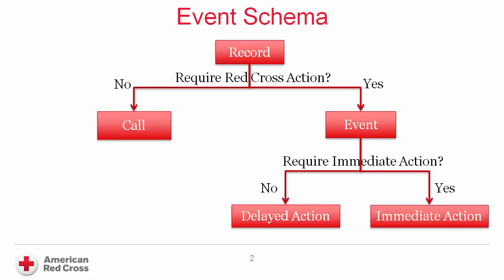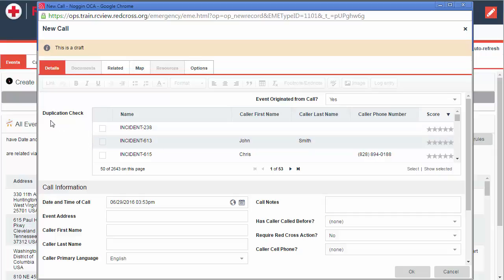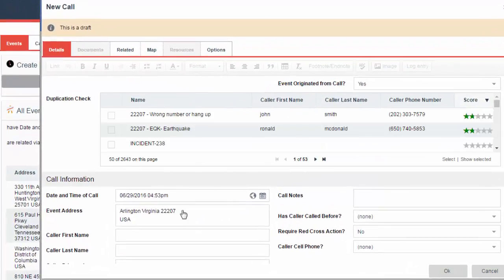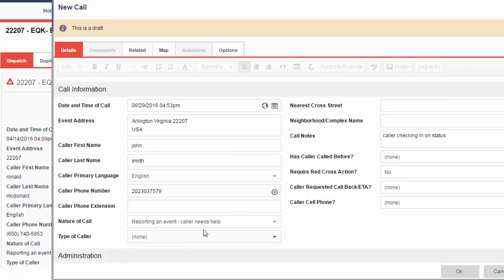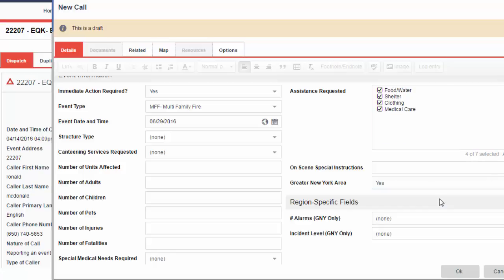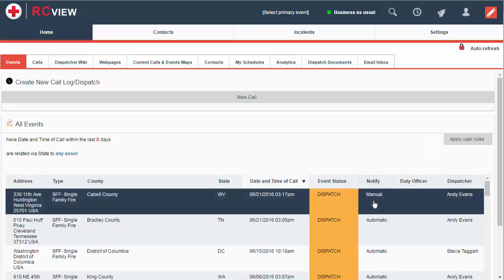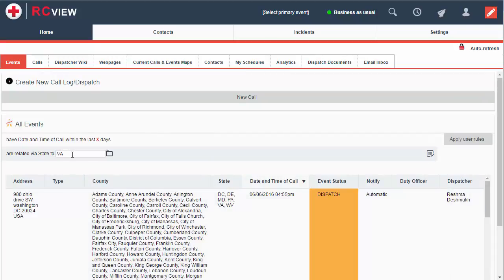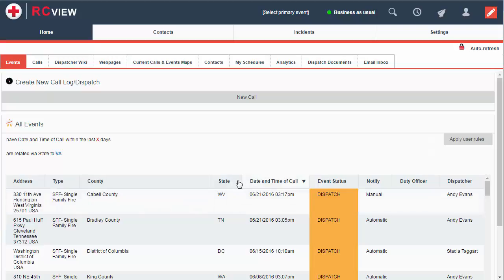Call Log and Event Creation